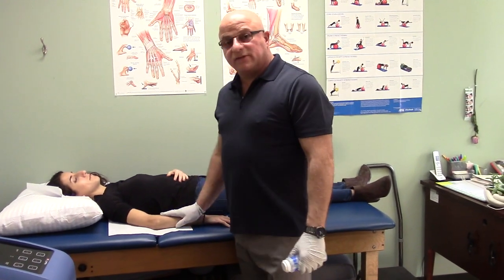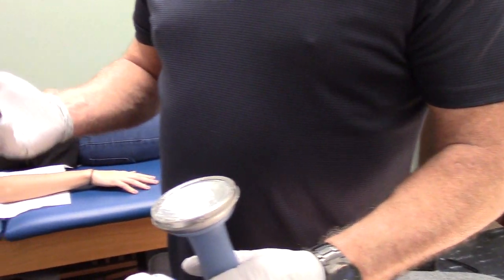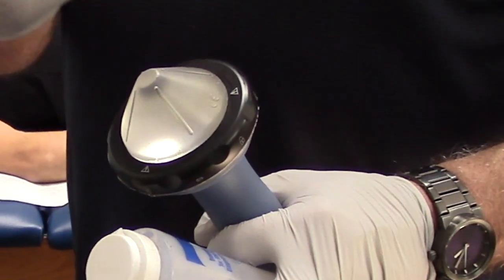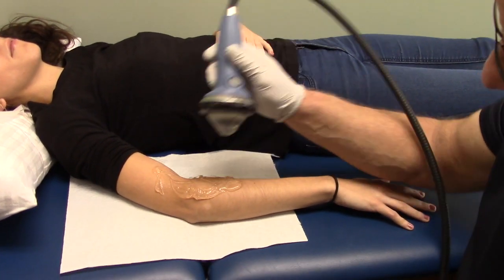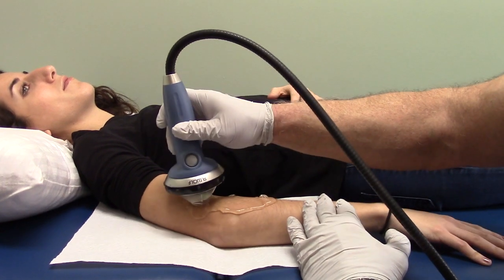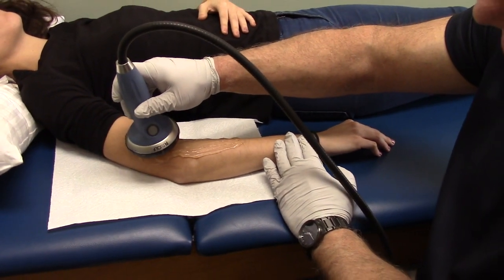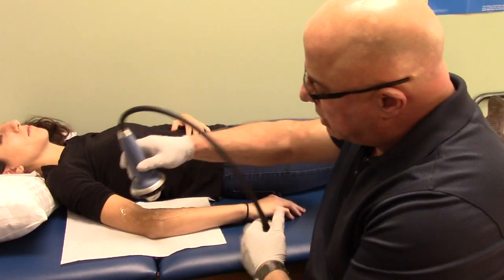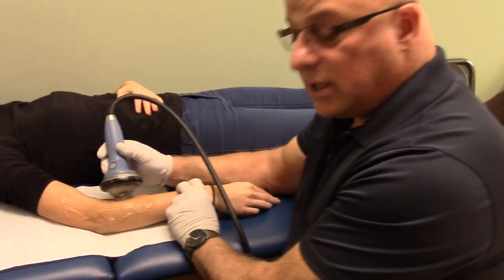Shockwave Therapy For Lateral Epicondylitis Elbow Pain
Extracorporeal Shockwave Therapy (ESWT) is a non-surgical procedure for treating chronic tendinopathies involving abnormal scar tissue deposition.  It uses a powerful pulsed sound, or pressure, wave to break apart scar tissue, which decreases the number of nociceptive (pain sensing) nerve endings in the process and causes microtrauma to the chronic injury site, stimulating neovascularization (new blood vessel formation), thus stimulating repair (synthesis of new collagen fibers).

In this video, Pleasanton, California Chiropractor Dr. Ulyss Bidkaram treats lateral epicondylitis on a patient using ESWT and explains the procedure in great detail.